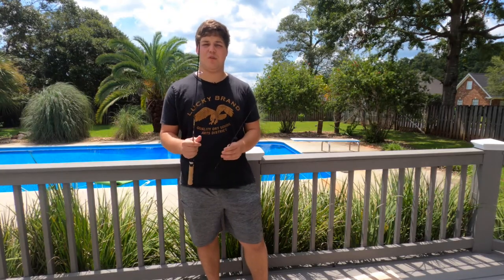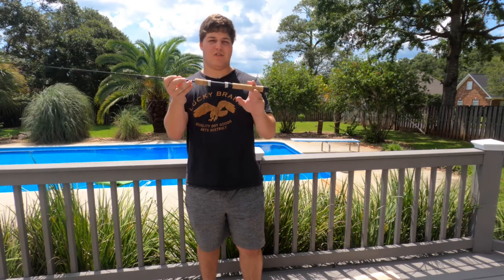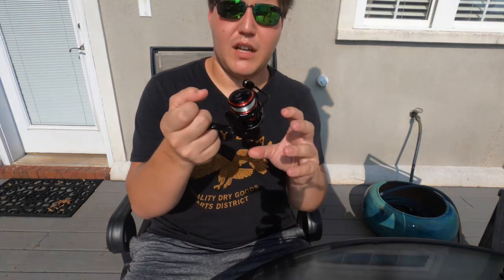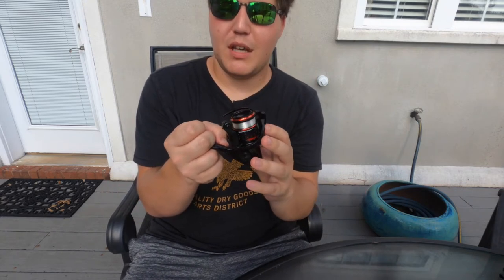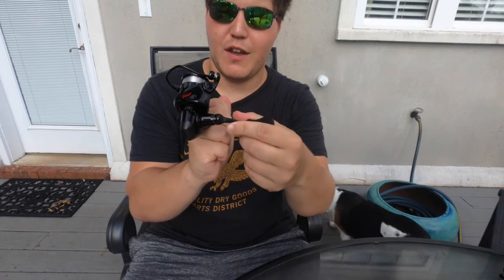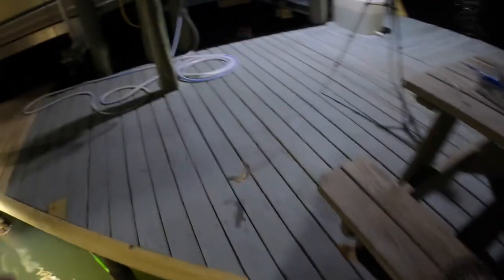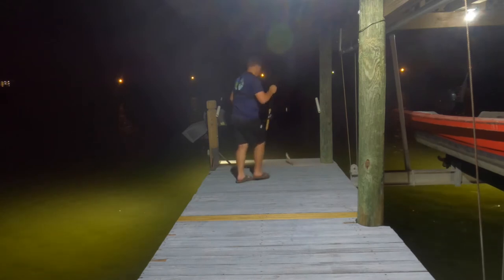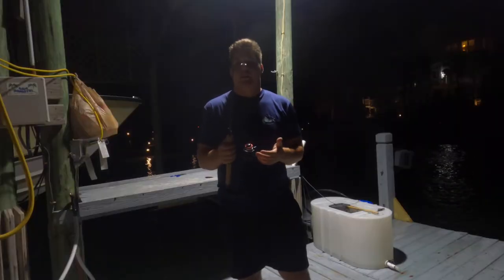okuma ceymar C 10 review and overview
I am doing a review and overview of my new Okuma Celilo rod and Okuma Ceymar C10 spinning reel. I will be using this ultra light set up in order to catch mangrove snapper and speckled trout.

Okuma Ceymar C-10